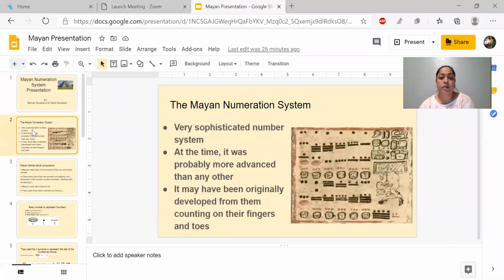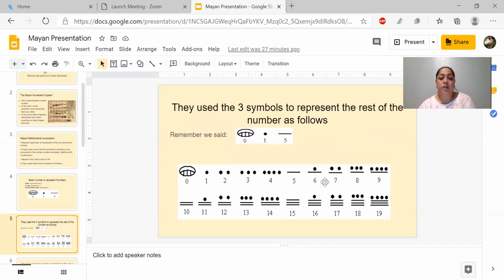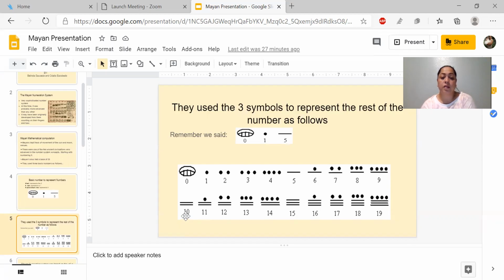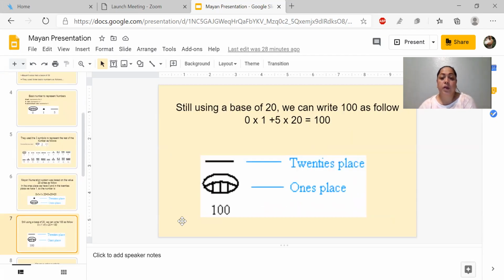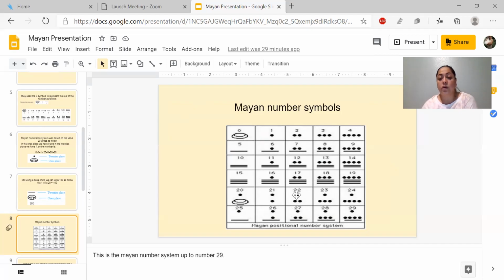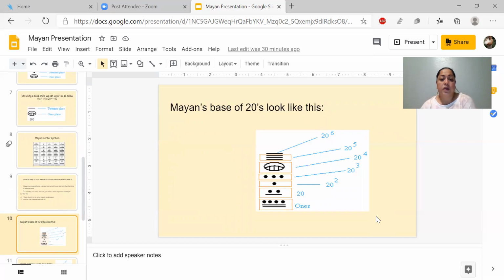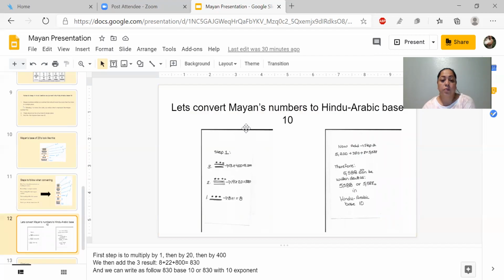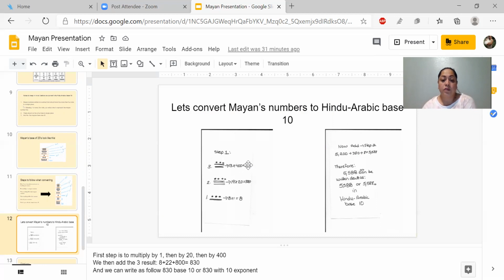Mayan Presentation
Converting Mayan numerals to Hindu Arabic base 10